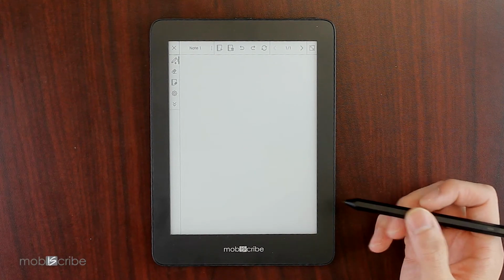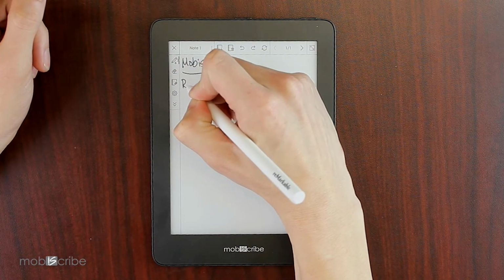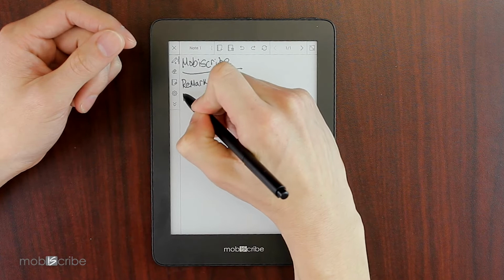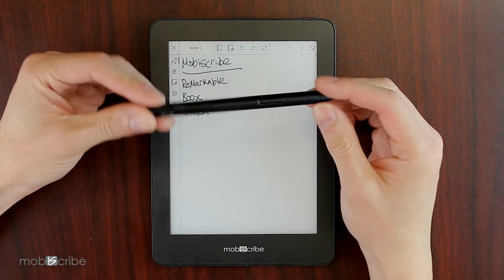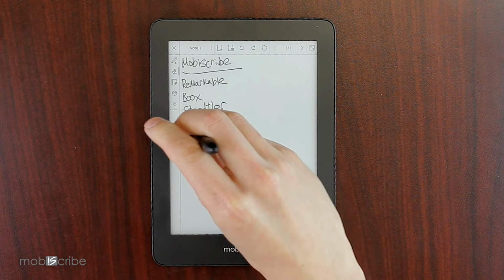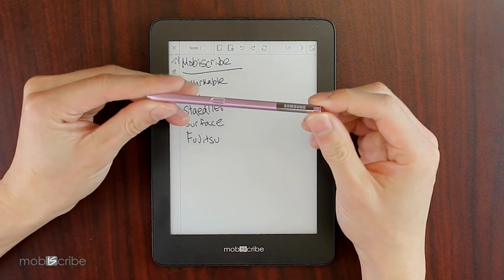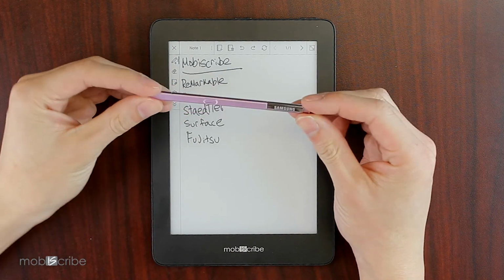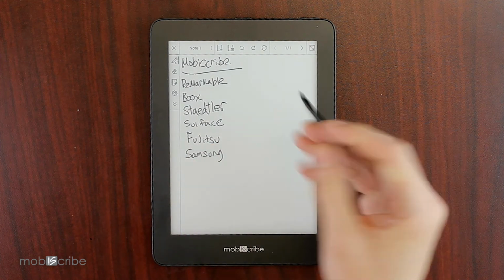MobiScribe Demo| Trying Different Styluses on MobiScribe.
Styluses were used:
-MobiScribe
-Remarkable
-Boox
-Staedtler
-Hp Pen can also be used for Surface Pro 1
-Fujitsu
-Samsung note 9 pen
-Samsung S pen

MobiScribe on Amazon